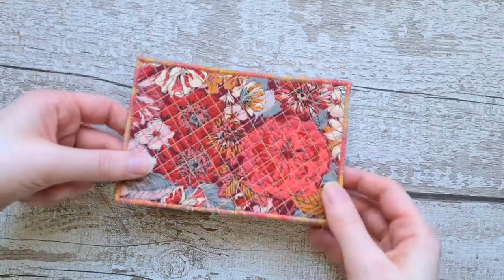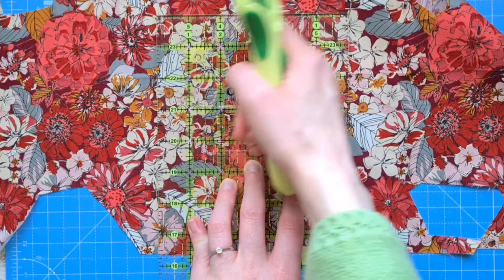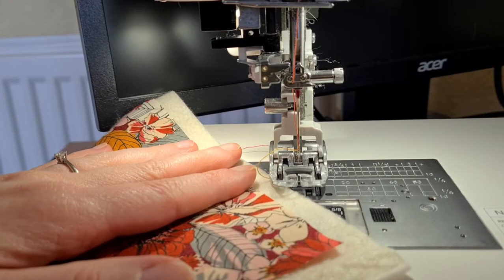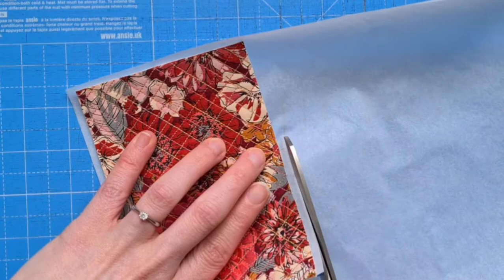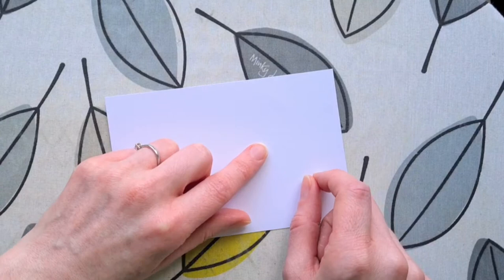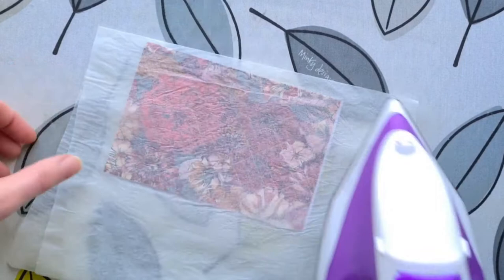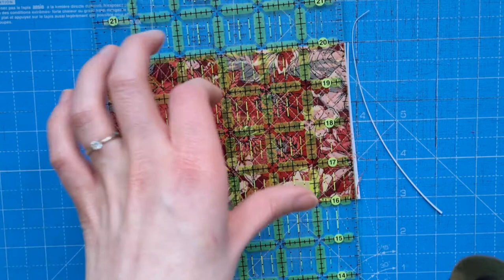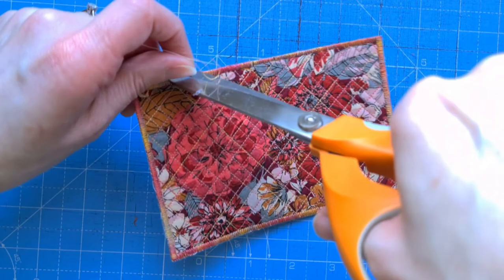Stitched Fabric Postcard Tutorial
This video tutorial guides you through the process of making a stitched fabric postcard from start to finish.

Materials:
• Fabric (this will be for the front of your postcard) measuring 5" x 7"
• Wadding measuring 6" x 8"
• Vlieseline bondaweb measuring 5" x 7"
• 160gsm card measuring 6" x 4"
• Baking parchment measuring 7" x 18" (it is really important to use baking parchment rather than greaseproof paper)
• Sewing machine
• Thread
• Rotary cutter, mat, ruler, scissors, pen